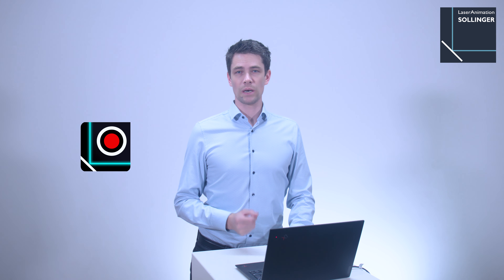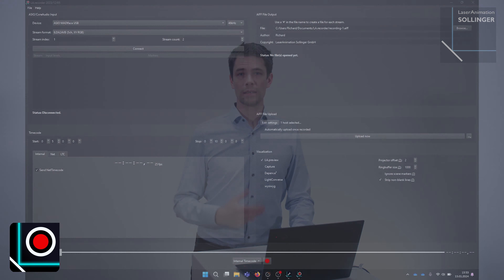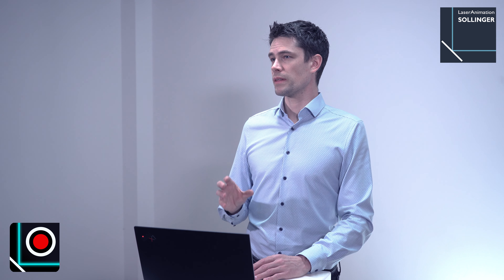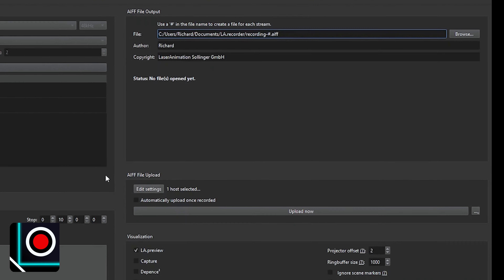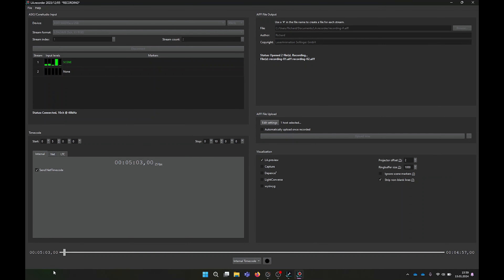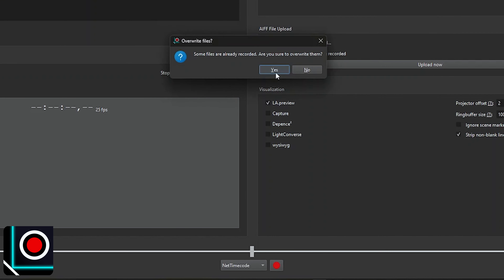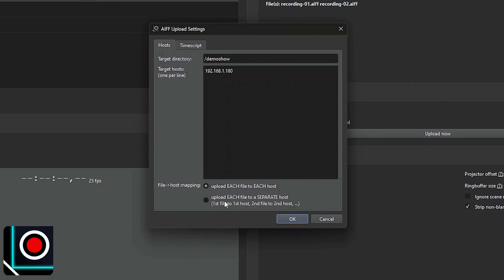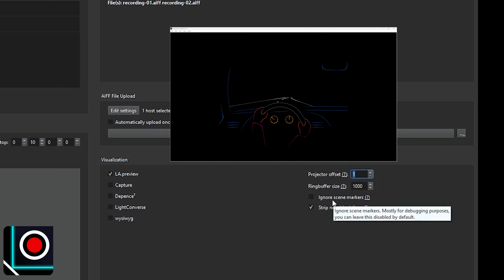LA.recorder Laser Software by LaserAnimation Sollinger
LA.recorder is a laser software designed to record incoming AVB streams and save them in the uncompressed audio file format AIFF (Audio Interchange File Format). It also allows the recording of external ILDA signals (requires the separately available ILDA2AVB interface). These files can be uploaded to LaserAnimation Sollinger's PHAENON projectors as well as RTI PIKOs and RTI NANOs (from 2023) and all AVB2ILDA interfaces using the file manager in LA.toolbox. Additionally, the files can be played back with LA.player. The LA.player video is available on our Youtube channel.